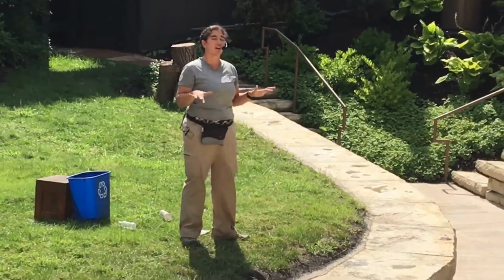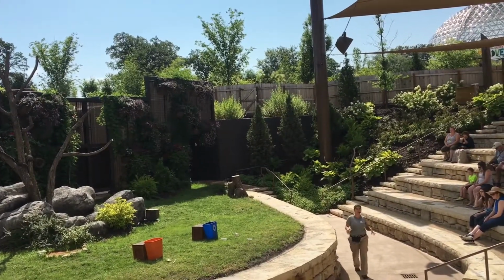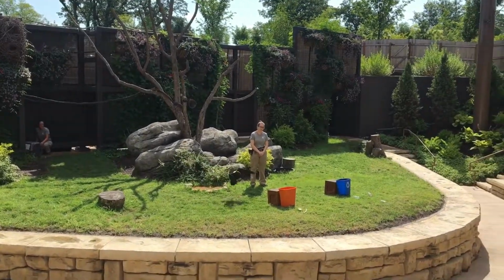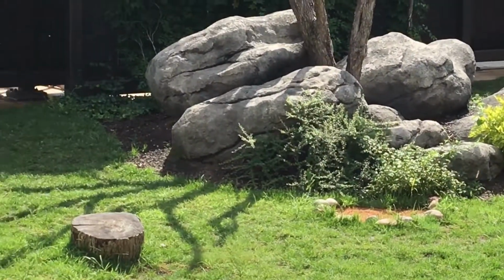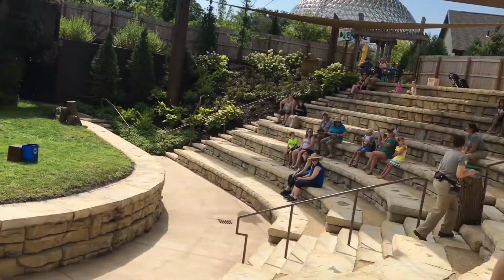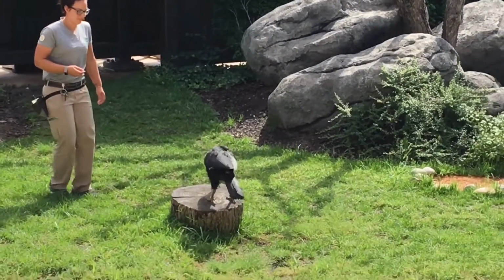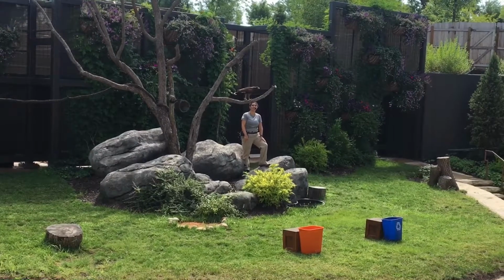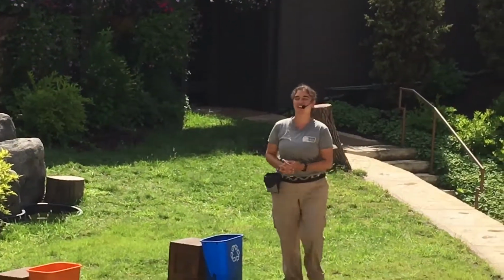Omaha Henry Doorly Zoo Birds and the environment!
How birds help us, including collecting and properly disposing of litter! Seriously amazing birds!